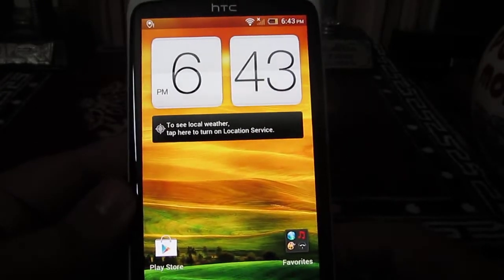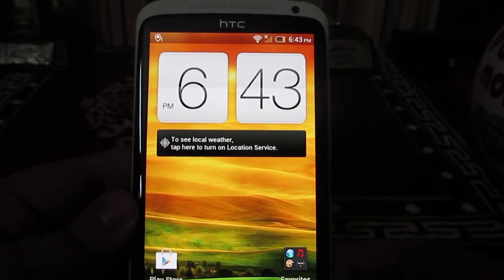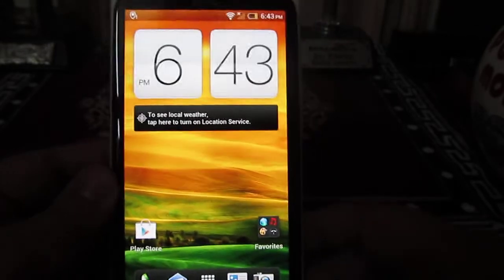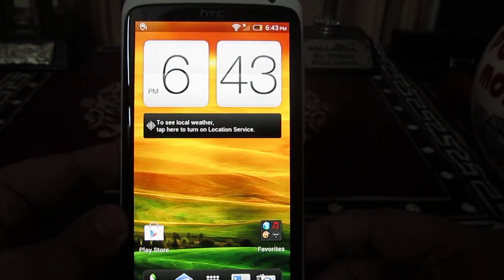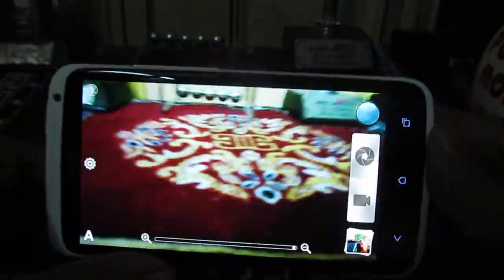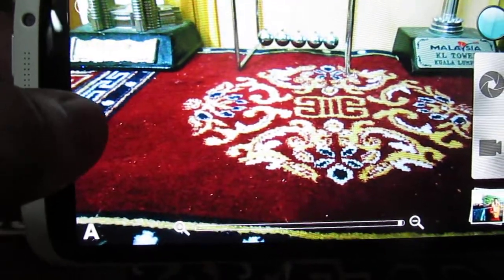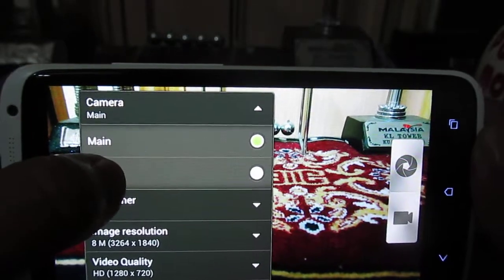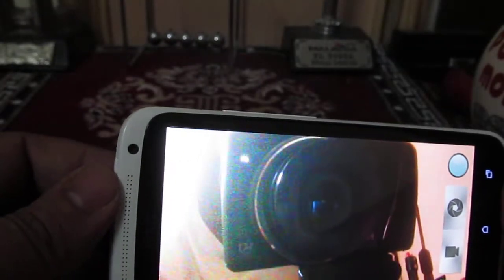Enable or Switch on Front Camera on HTC One X